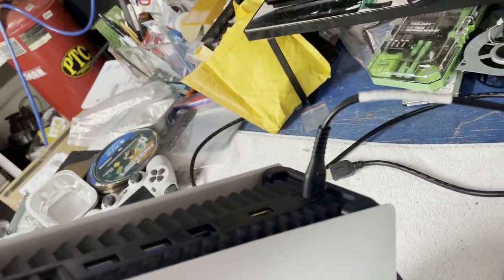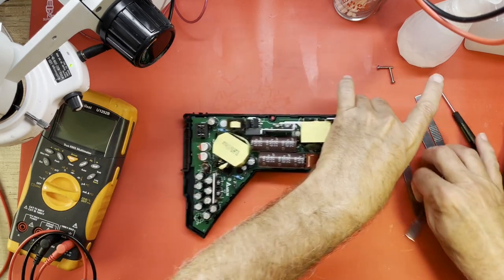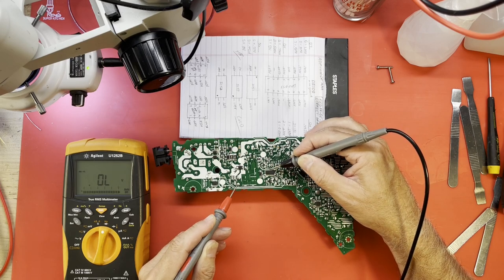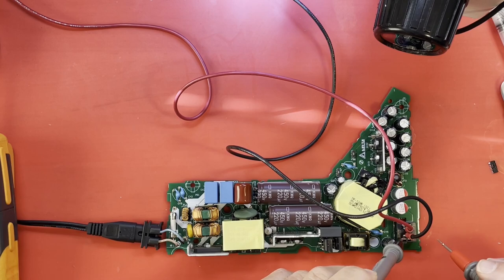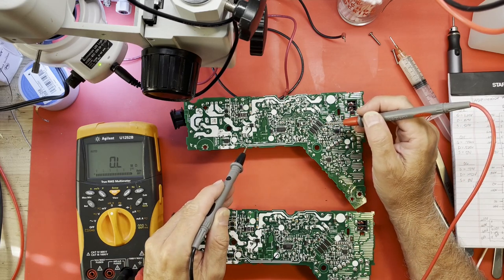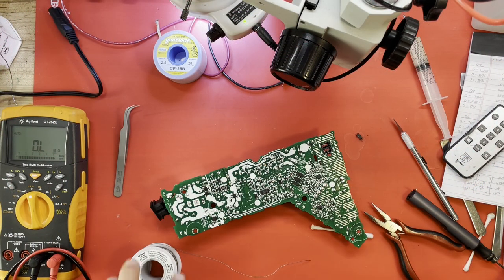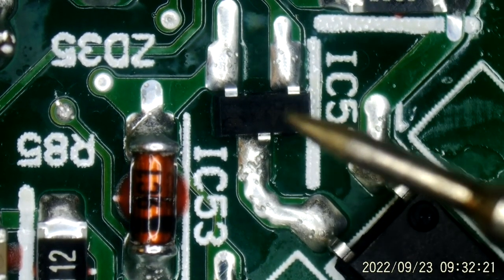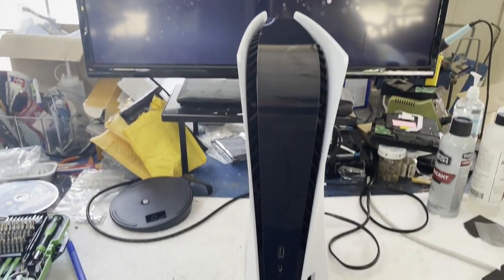#50 Repair of PS5 No Power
In this video, I attempt to repair a PS5 with no signs of life, not even a beep.